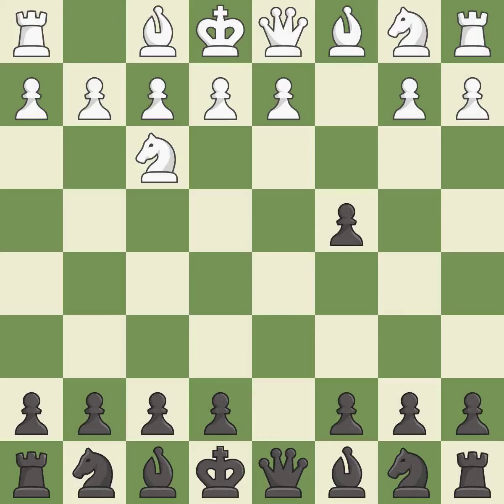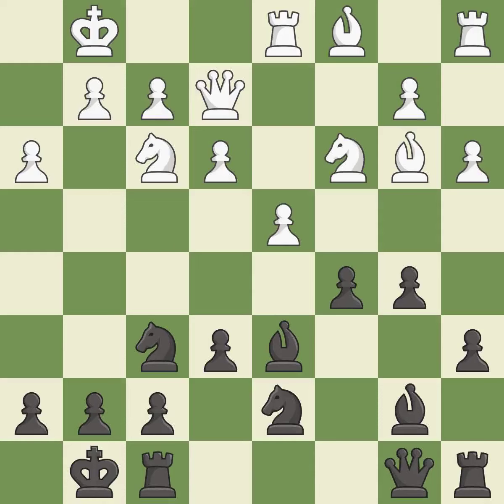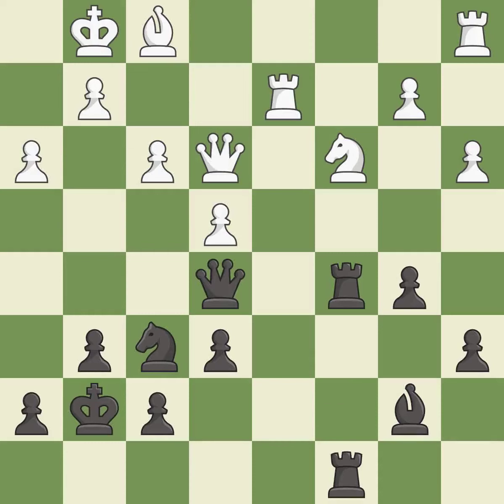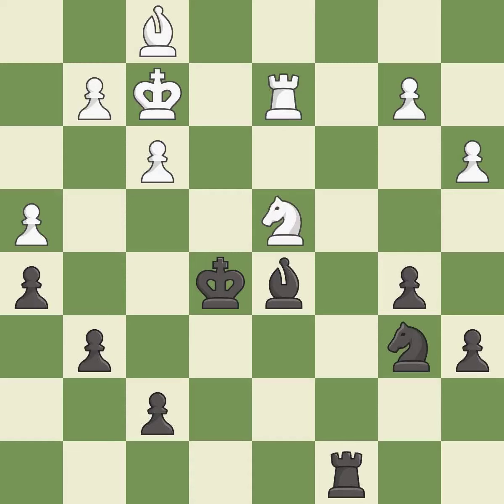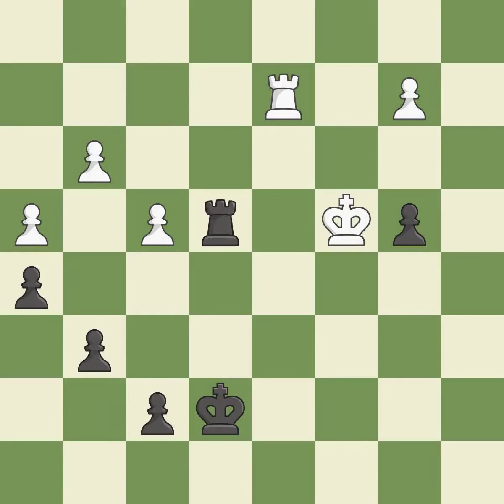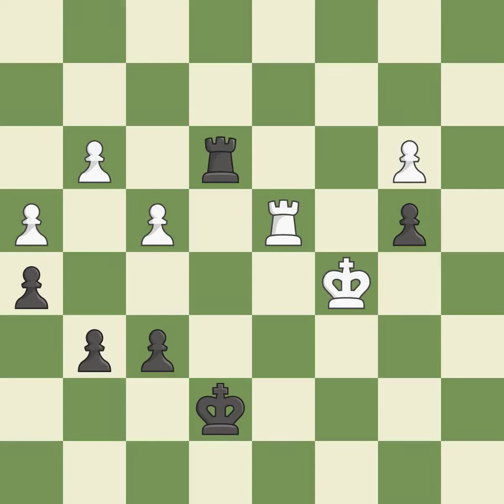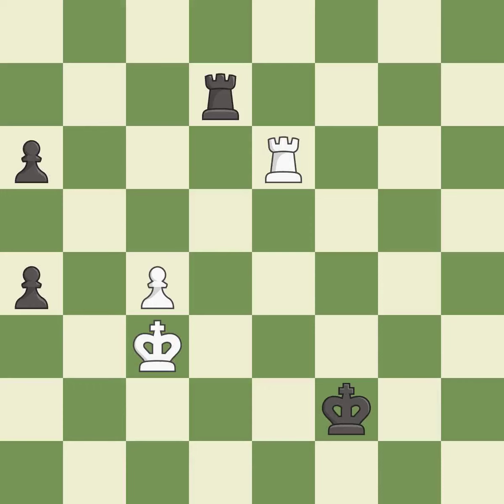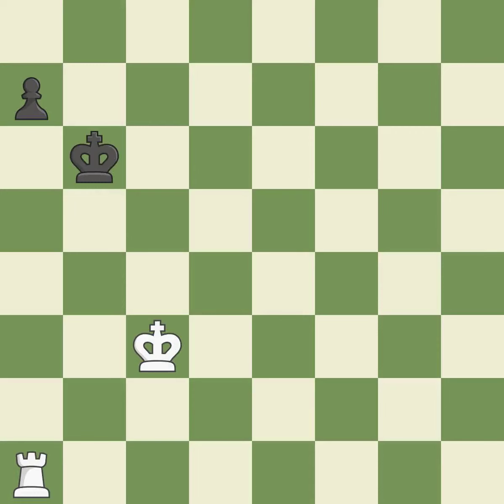Queen's Gambit Accepted: Classical, Alekhine System, Event Ch Moscow,Site Moscow (Russia),Date 200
Queen's Gambit Accepted: Classical, Alekhine System,  Event Ch Moscow,Site Moscow (Russia),Date 2003,Round 5,White Malakhov Vladimir (RUS),Black Najer Evgeniy (RUS),Result 1/2-1/2,ECO D29,WhiteElo 2664,BlackElo 2624,Annotator IV